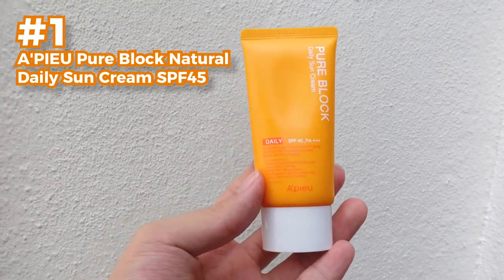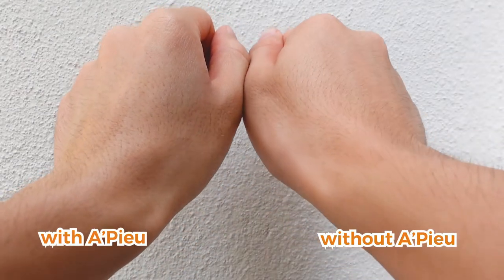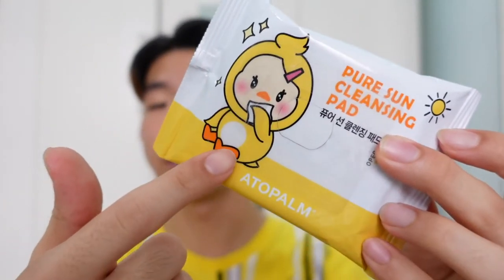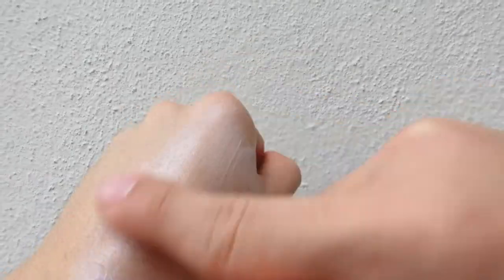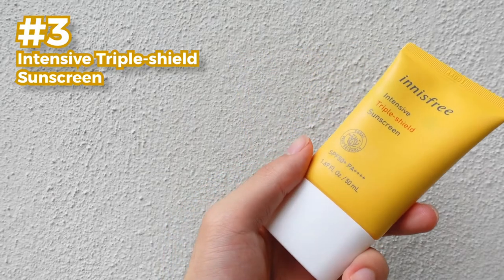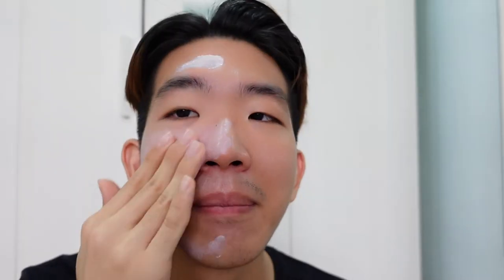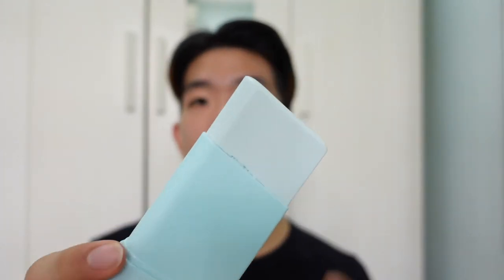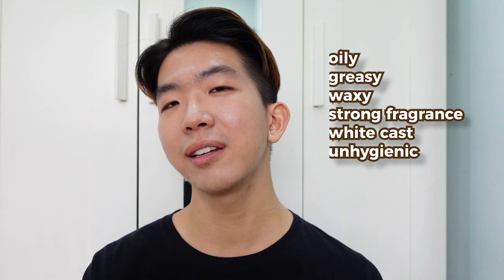CHEAP to EXPENSIVE $$ Sunscreens Review ☀️~ Is it Worth it? Korean Sunscreens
Are more expensive sunscreens better than cheaper ones?

I found out in this review featuring 5 different products. In the end, it depends on the user and overall experience. For me, I generally hate sunscreens which make my face oily or greasy. Majority of them inevitably do, for no good reason. It's always a struggle to find one which doesn't make my skin oily. Which one of these 5 products will win my affection?